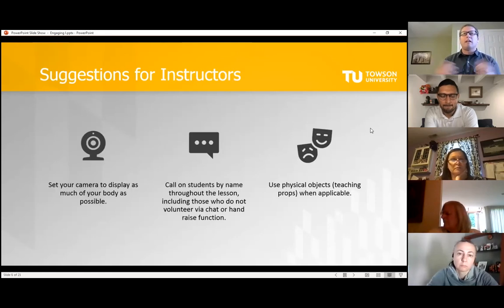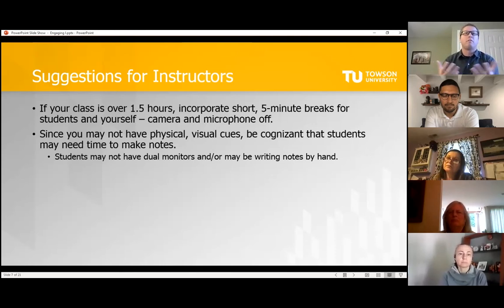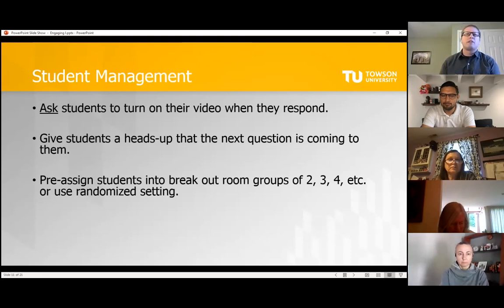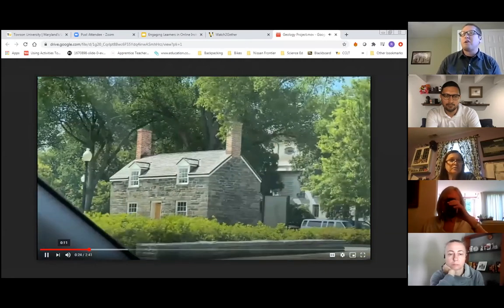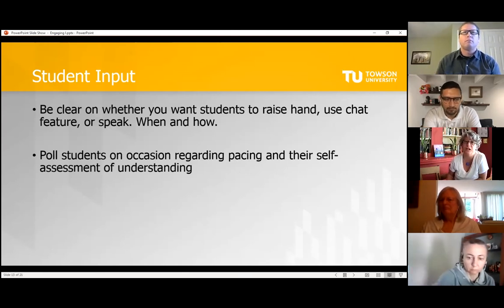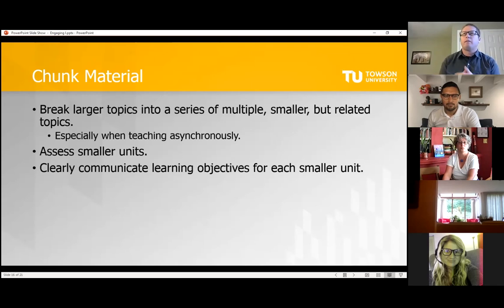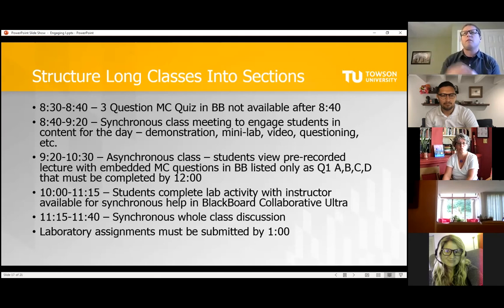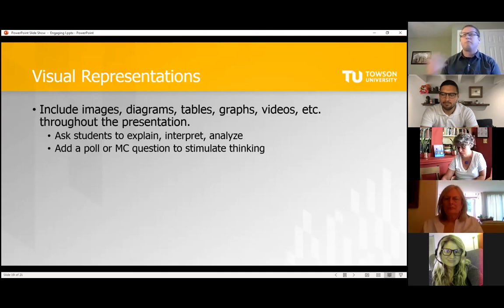Engaging Learners During Online Instruction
Interested in ways to initiate and maintain student engagement during online instruction? This workshop will cover techniques for engaging learners before, during, and after instruction. Topics will include real-time whole-class formative assessments, questioning types and strategies, warm-up activities, asynchronous embedded questions, peer-discussions, and others.